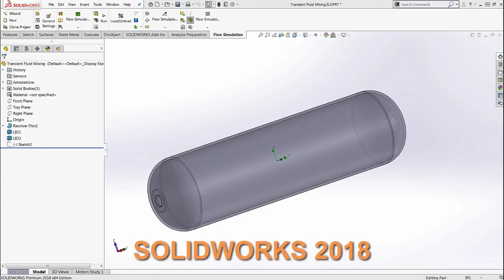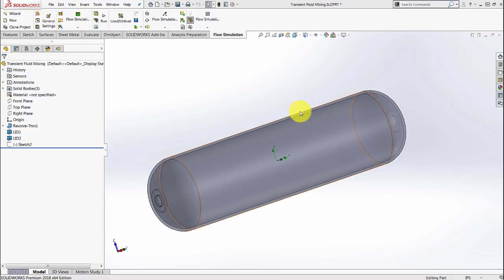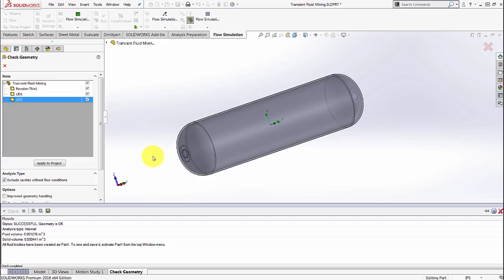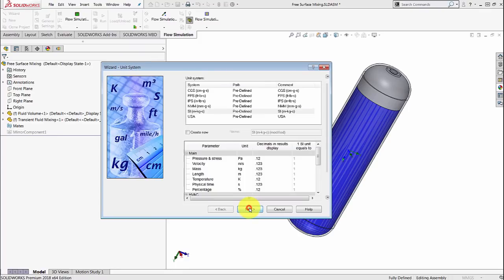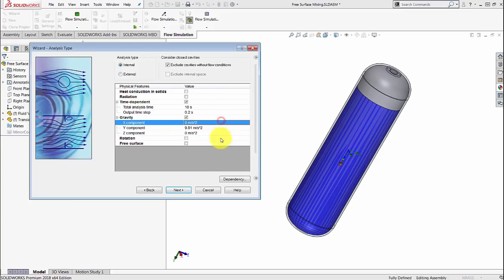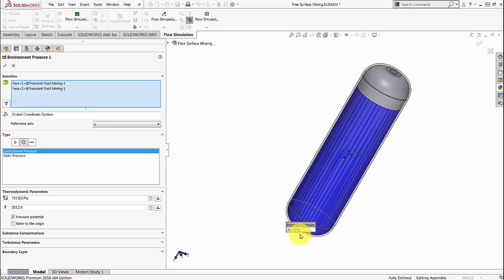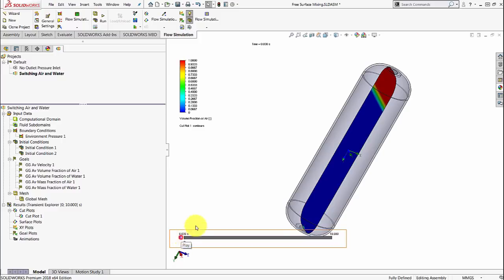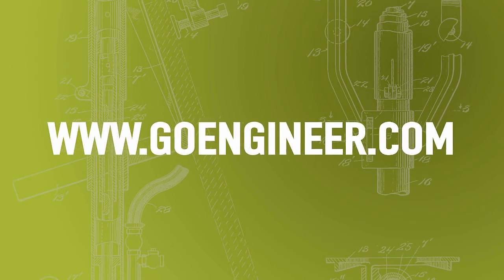SOLIDWORKS Flow 2018 - Free Surface Simulation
Learn how to setup, run and view the results of a Free Surface Simulation of two immiscible fluids using SOLIDWORKS Flow Simulation 2018.  Quick Tip presented by Arvind Krishnan of GoEngineer.